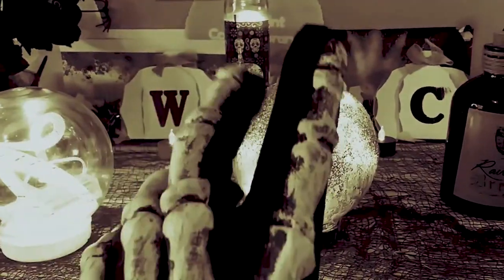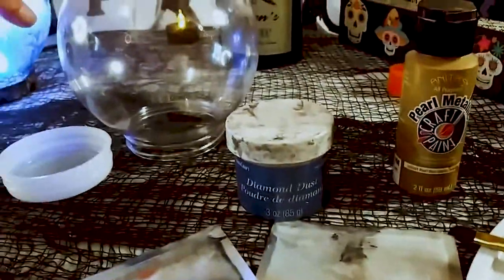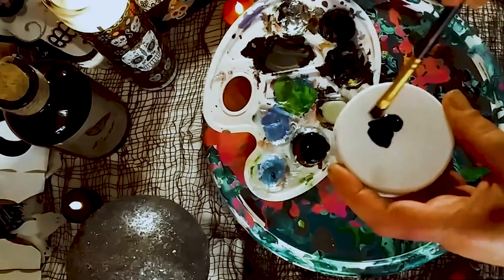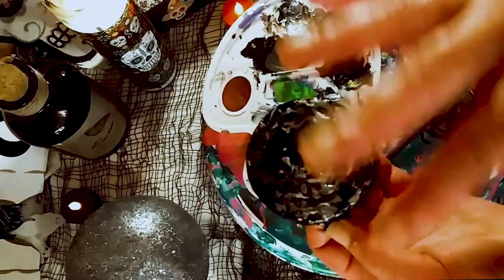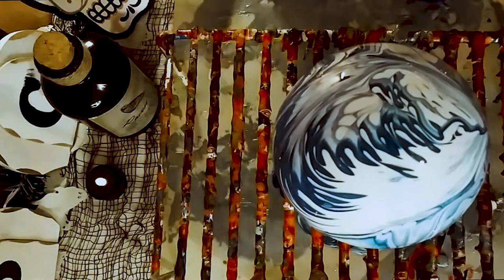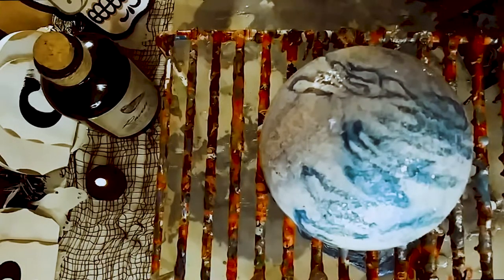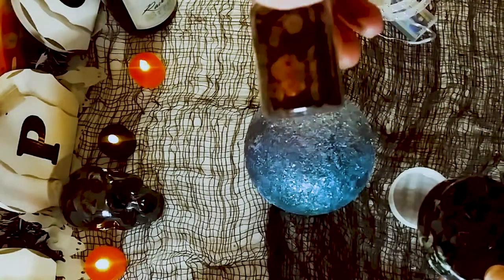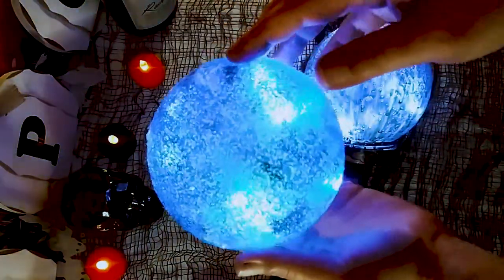How To Make A Magickal Crystal Ball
Hey guys,  I am super excited to share with you my fun and easy tutorial on how to make your own Magickal Crystal ball.  Have a great day ghouls.